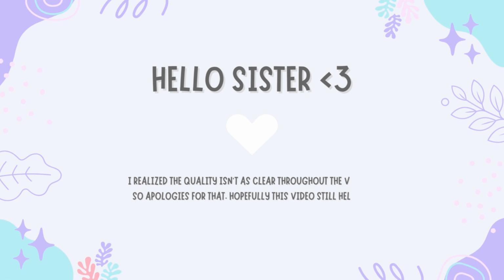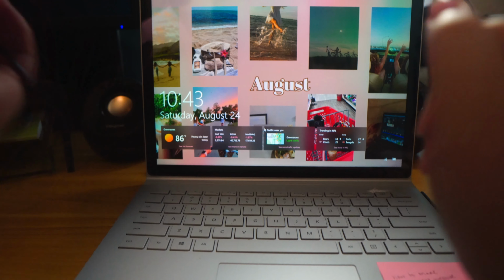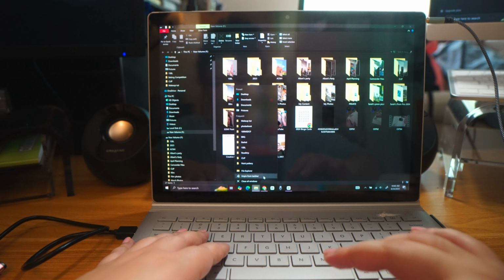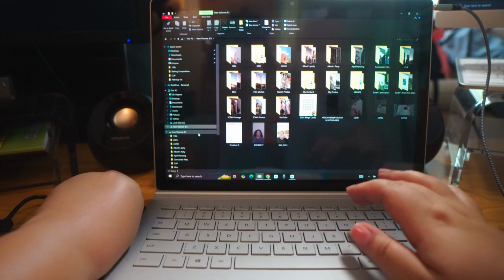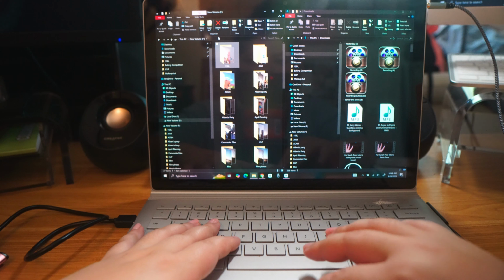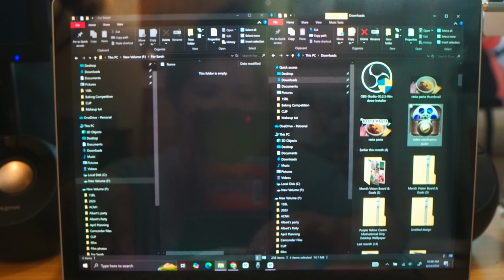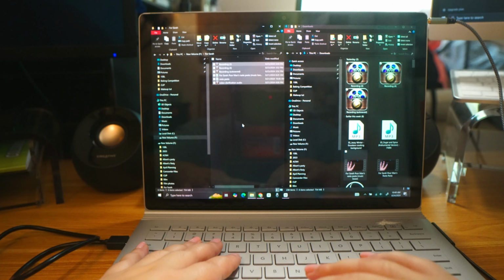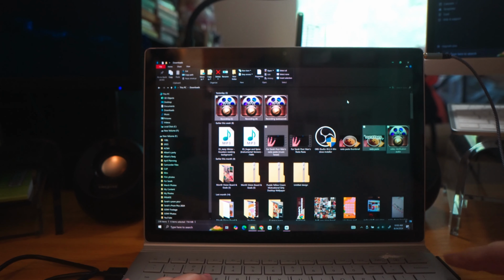For Sarah: How to use your hard drive :)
Hello sister...and whoever happens to stumble upon this hard drive tutorial!

Hopefully this serves as a quick tutorial on how to navigate & use your hard drive! Let me know if you have any questions :)

For some background, tech tutorials aren't what I'm focusing on. I'm just making videos for my sister on things she's asked/may need help with. She's off to college and instead of sending her large video files that would take space on her phone, (I'd probably do videos so she could reference them anyway as opposed to explaining it over a call or through text), I figured why not post it to youtube. She can reference it there whenever she needs it, and maybe it'll help someone else along the way. :)